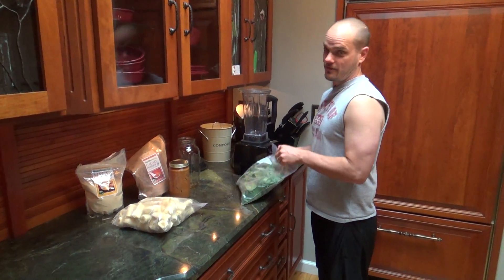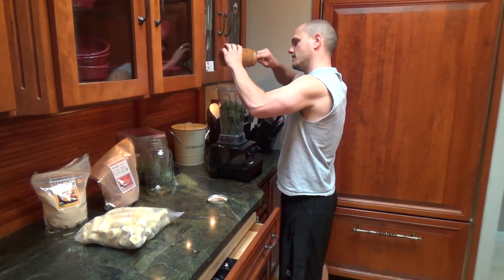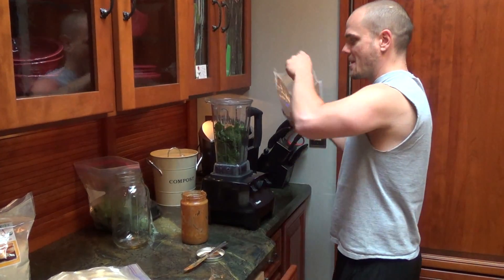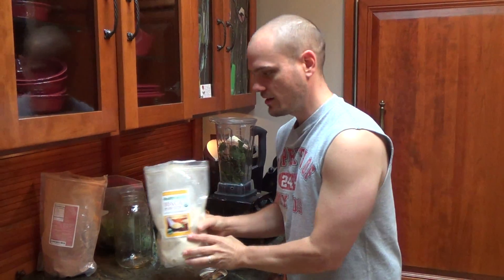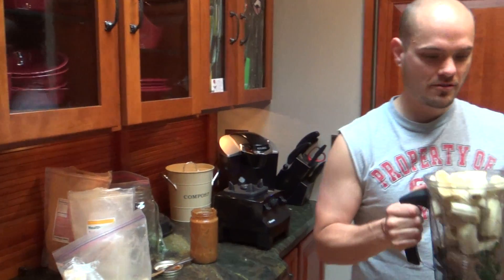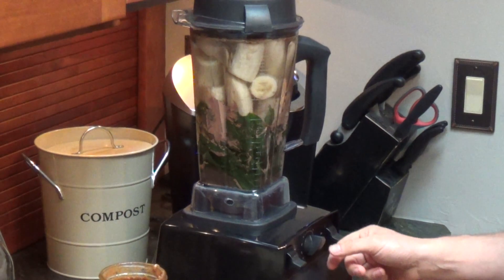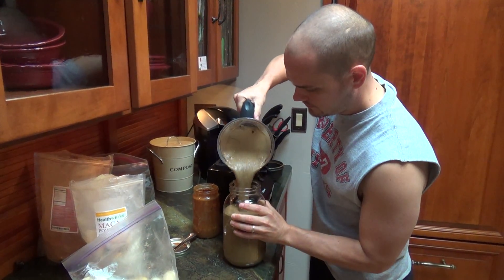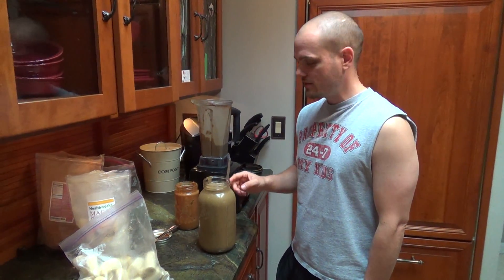Chocolate Banana Almond Smoothie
This is my (Ryan) favorite breakfast (or just for the heck of it!) smoothie, Chocolate Banana Almond!  Feel free to add many other superfoods such as hemp seeds, spirulina, flax seeds, chia seeds and many more.  I have yet to find one of them affect the flavor at all and all of them add essential nutrients to a healthy diet.  I just suggest you vary them day to day and don't put more than 2 T. in until you know how it affects you and your smoothie's flavor balance!

Ingredients:
2 c. Frozen Organic Spinach
2 T. Almond Butter
2 T. Organic Cacao Powder
1-2 T. Organic Maca Powder
4-6 Frozen Banana

Blend in Vitamix/Blendtec for 30 seconds (give or take) and enjoy!  Other blenders may be fine, but could leave larger chunks of spinach, banana, and\or seeds that are added.